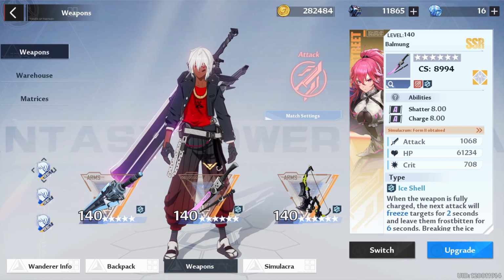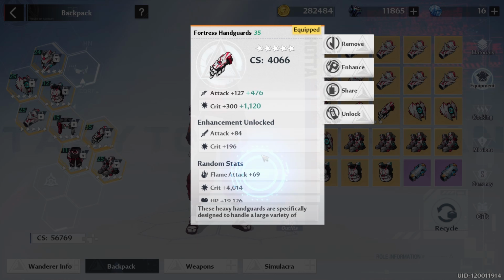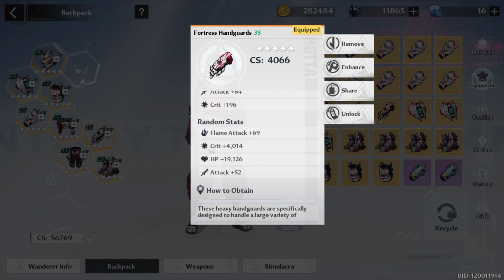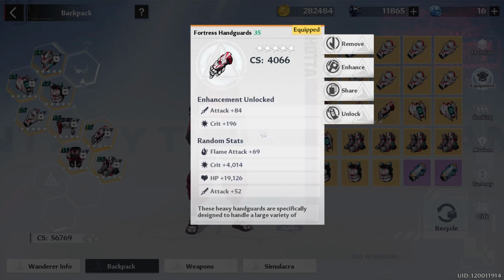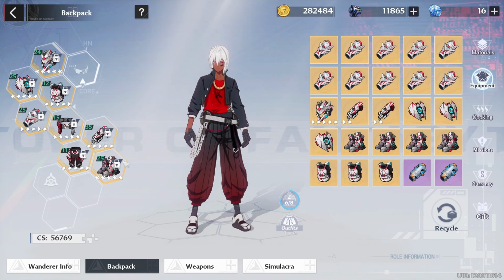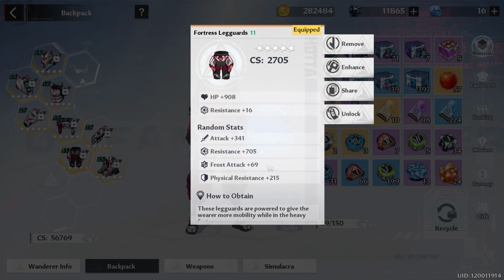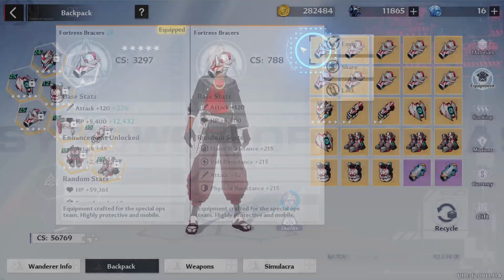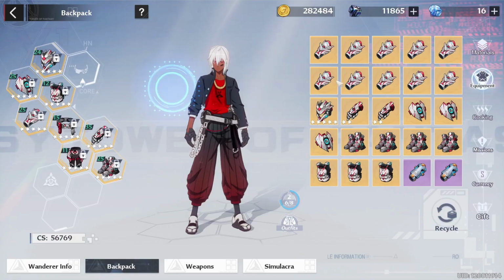Gearing In ToF | What Should You Look For | Tower of Fantasy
Gateoo gear video soon PEPEGA
Edit: I Finally gave up and just made it and he released it...F